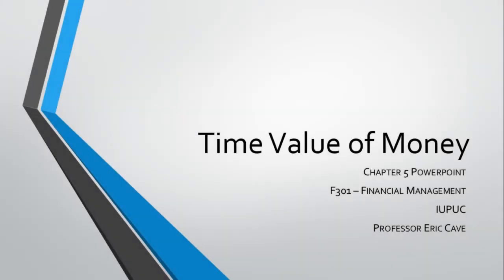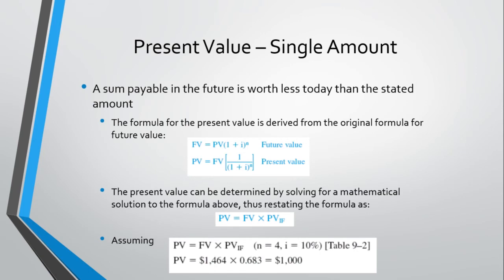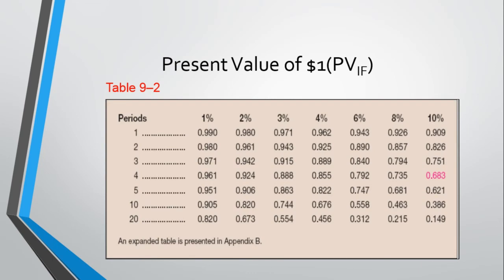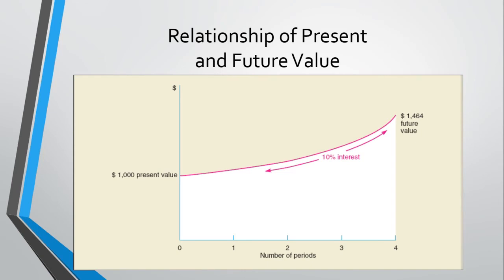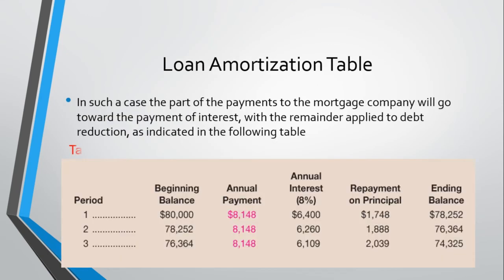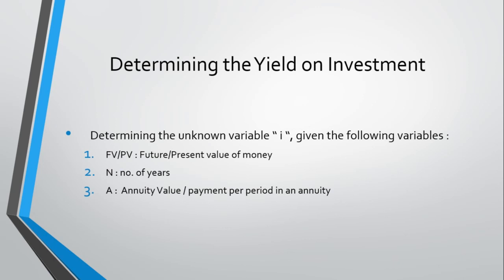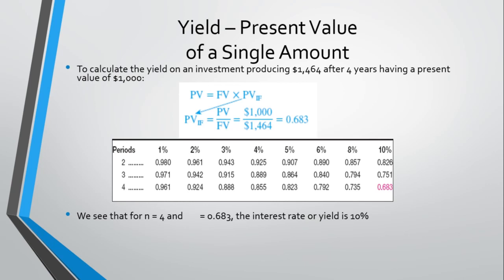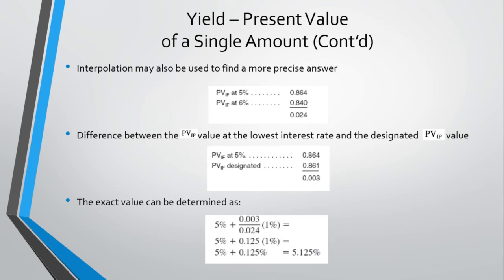Chapter 5 - Part 2